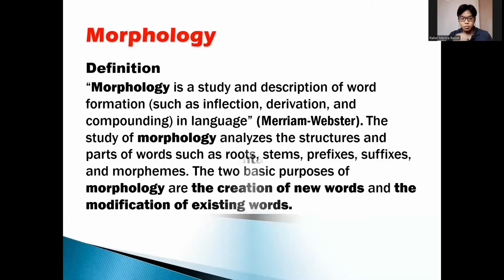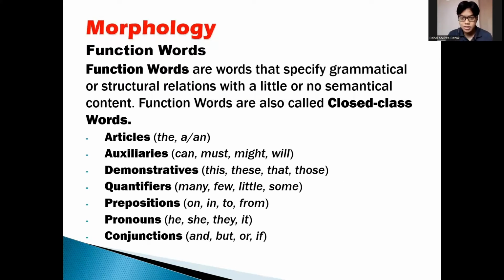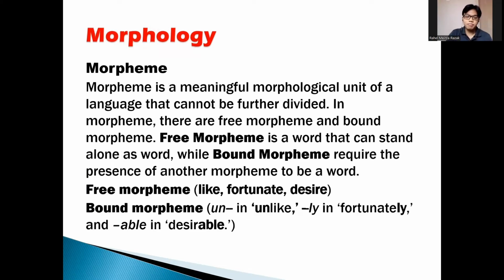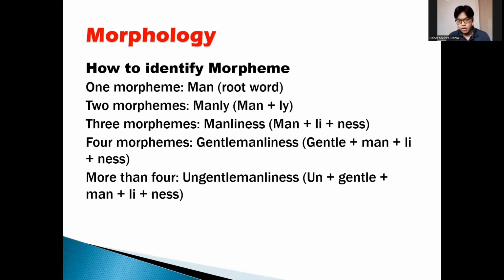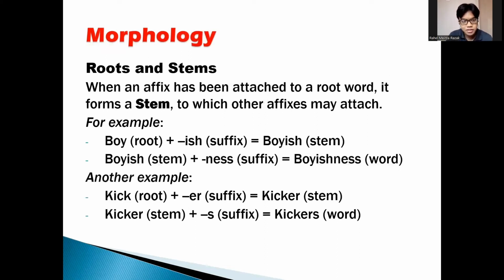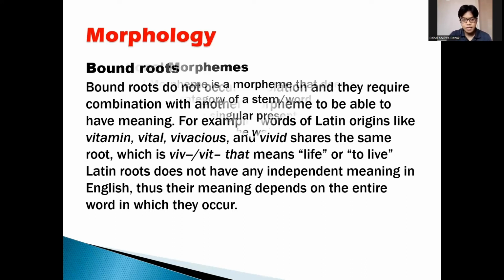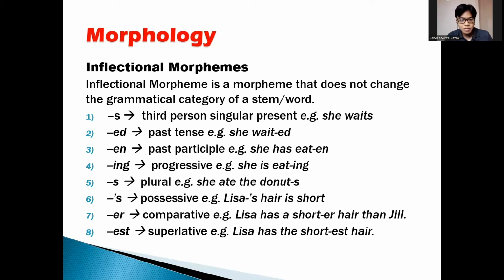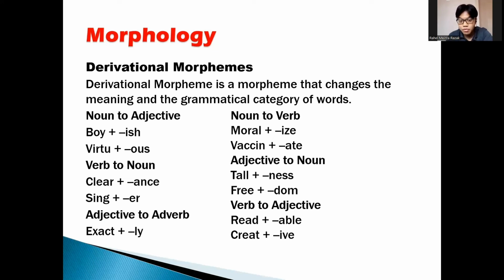Introduction to Linguistics Assignment | Morphology Presentation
Rahel Meirza Razak